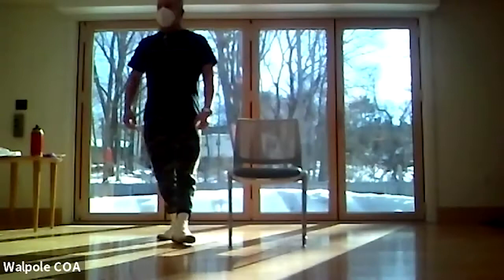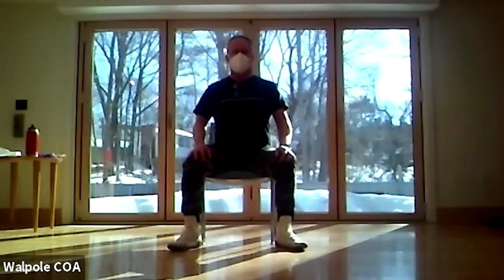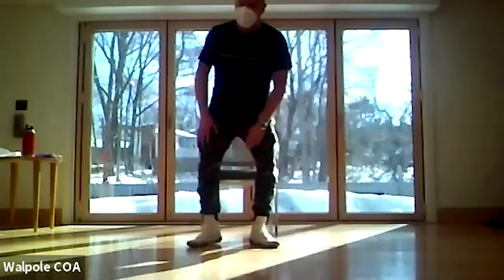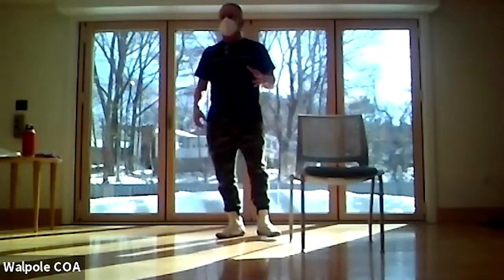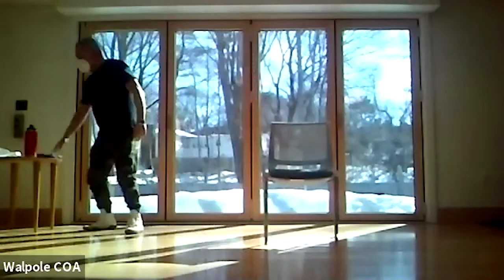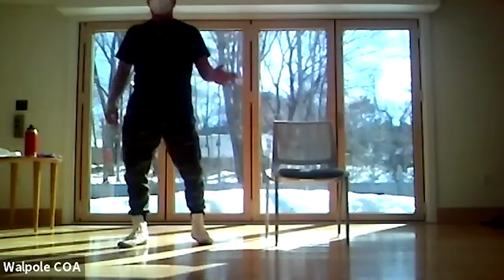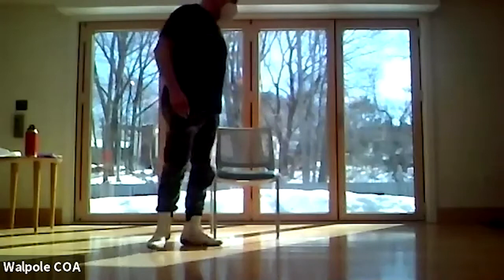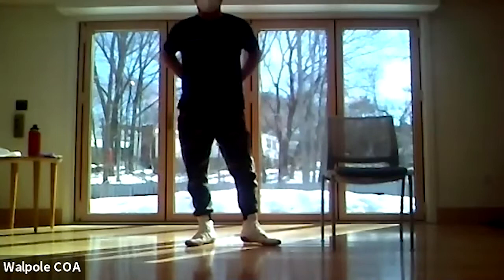Realign Your Pelvis